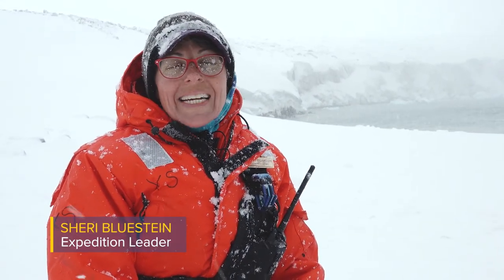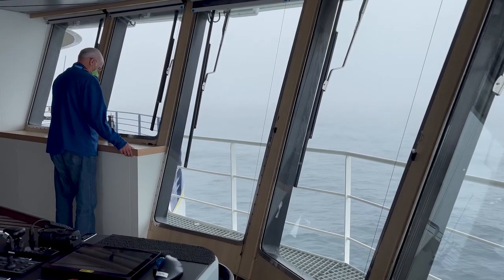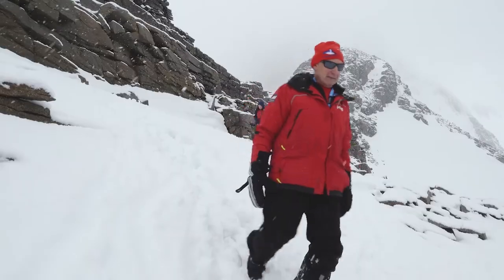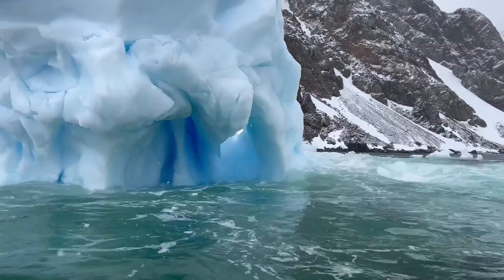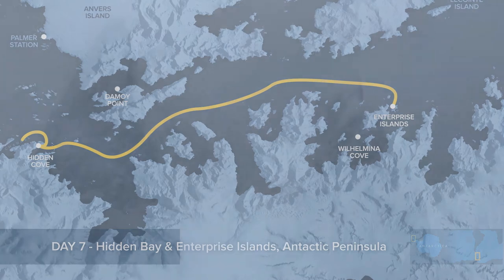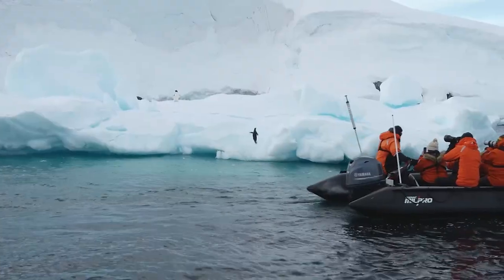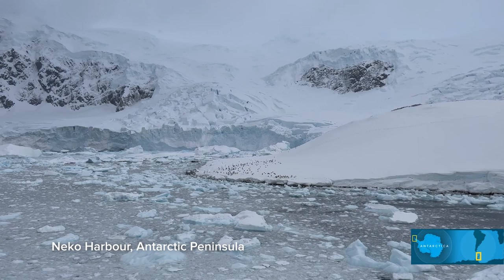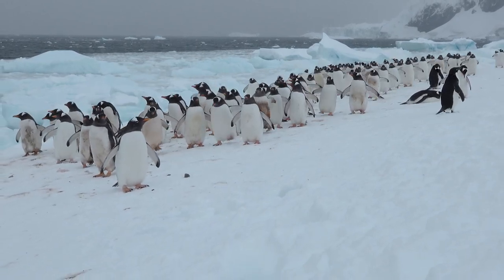VideoChronicle NGEndurance December09 2021